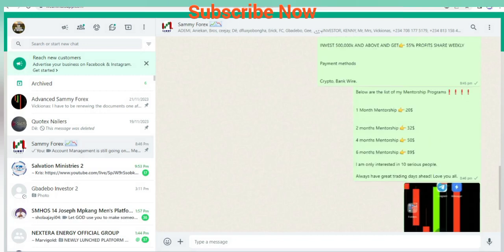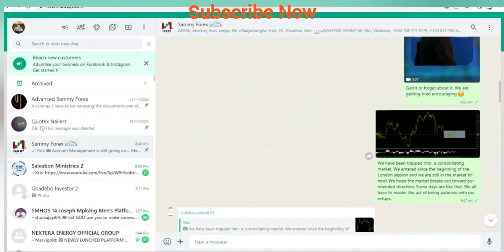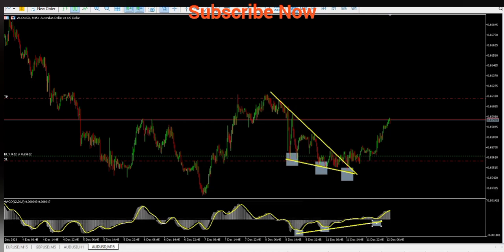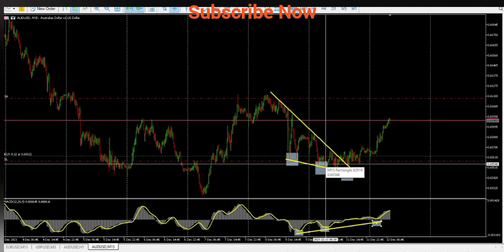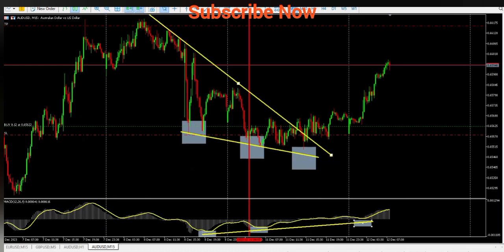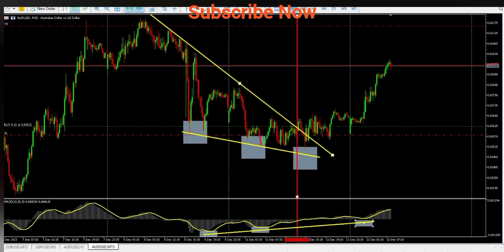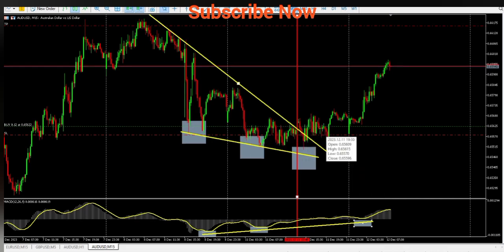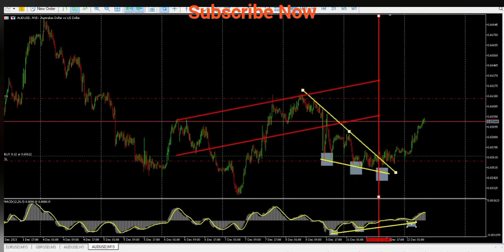LIVE TRADING ❗❗❗❗❗DIVERGENCE + CHART PATTERNS + SNR STRATEGY 🔥🔥🔥🔥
WhatsApp signal group